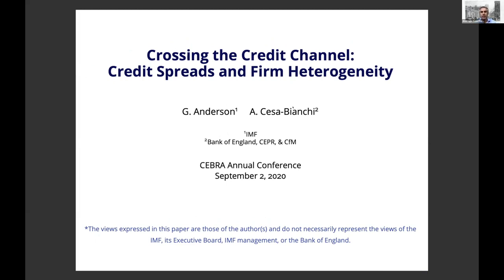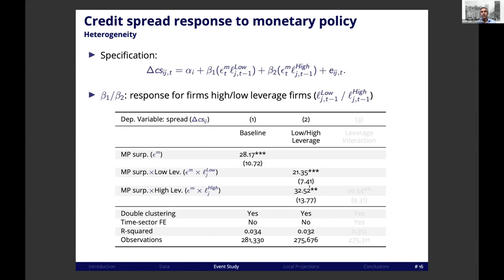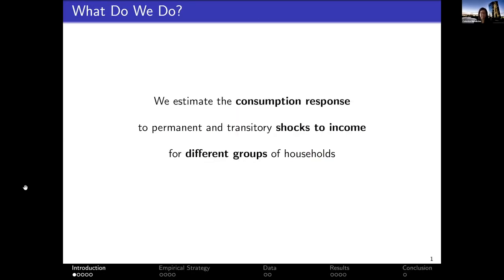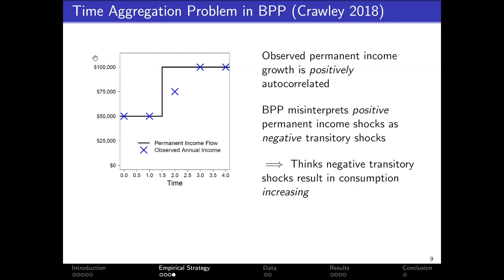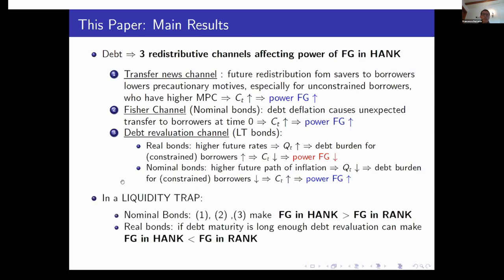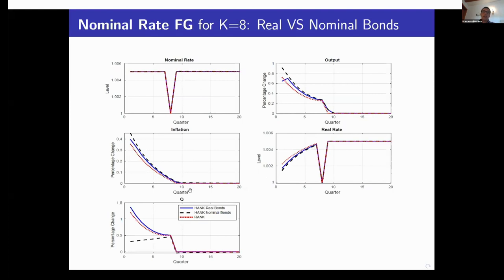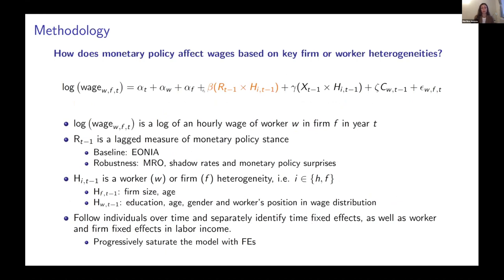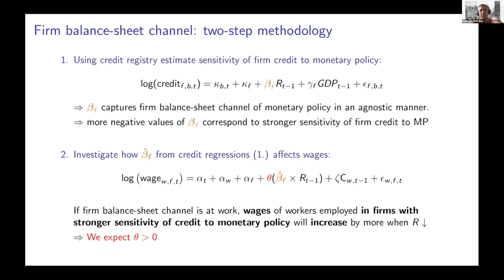„CEBRA2020 - Session 25 Monetary Policy and Macro Finance, organized by CEBRA - MPMF at LSE“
CEBRA's 2020 Annual Meeting at LSE & Bank of England

This session was organized by CEBRA`s  Monetary Policy and Macro Finance (MPMF).

Parallel Session 1: Monetary Policy and Macro Finance, Session 25: Macroeconomic Heterogeneity and Monetary Policy

Chair:     Ambrogio Cesa-Bianchi

Speakers:    Ambrogio Cesa-Bianchi (Bank of England)
      “Crossing the Credit Channel: Credit Spreads and Firm
                     Heterogeneity”
              Cesa-Bianchi & Gareth Anderson

                     Edmund Crawley (Federal Reserve Board)
              "Consumption Heterogeneity: Micro Drivers and Macro
                     Implications”
              Edmund Crawley & Andreas Kuchler

       Francesco Ferrante (Federal Reserve Board)
       “Household Debt and the Heterogeneous Effects of Forward
                     Guidance”
       Francesco Ferrante & Matthias Paustian

       Martina Jasava (Barnard College)
       "Monetary Policy, Labor Income Redistribution and Credit
                     Channel: Evidence from Matched Employer-Employee and Credit
                     Registers”
       Martina Jasova, Caterina Mendicino, Ettore Panetti, José-Luis
       Peydró & Dominik Supera